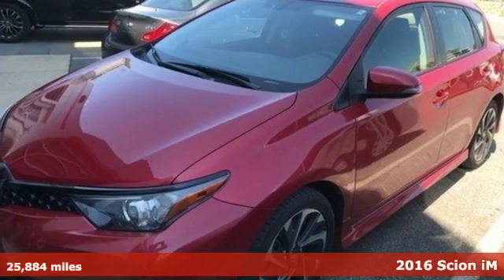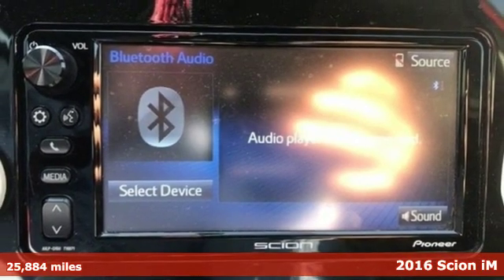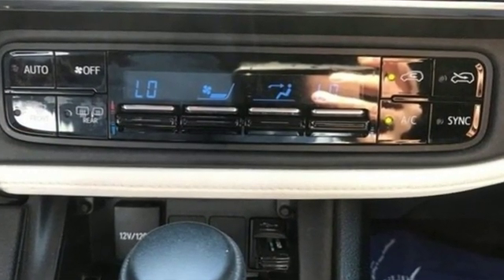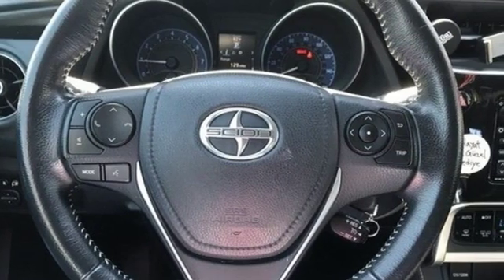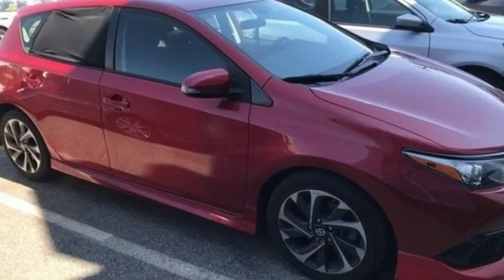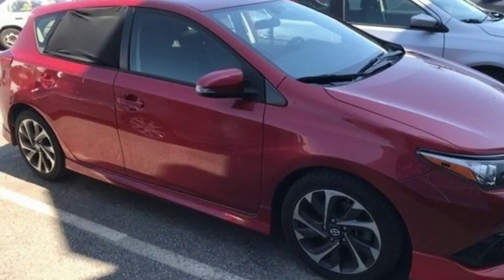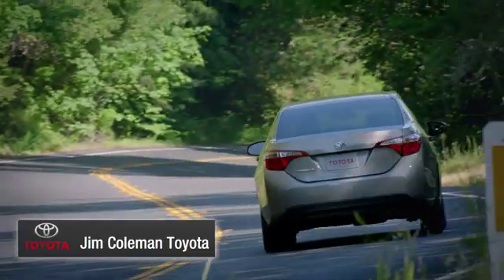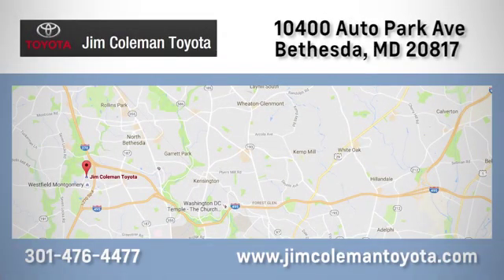Used 2016 Scion iM Bethesda, MD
Year: 2016
Make: Scion
Model: iM
Trim: Base
Engine: 4 Cyl - 1.8 L
Transmission: Variable
Color: Barcelona Red Metallic
Interior: Black
Mileage: 25884
Stock #: 77887A
VIN: JTNKARJE0GJ516573
Clean CARFAX. Red 2016 Scion iM FWD CVT 1.8L 4-Cylinder br28/37 City/Highway MPGbrbrAwards:br * 2016 KBB.com Best Buy Awards FinalistbrbrReviews:br * Abundant standard features for the money; comfortable and composed ride; supportive front seats; free scheduled maintenance. brbrSource: EdmundsbrbrAt Jim Coleman Toyota, we offer new Toyota cars in Bethesda, along with used cars, trucks and SUVs by top manufacturers. Our sales staff will help you find that new or used car you have been searching for. For years, our financial staff at Jim Coleman Toyota has offered expert advice for those seeking a great Toyota car loan or lease. Our service doesn't stop there. Bethesda customers can come in and take advantage of our knowledgeable car repair technicians and a fully-stocked inventory of Toyota car parts. You can reach Jim Coleman any time by filling out our contact form, by calling us or simply visiting our dealership.

Address:
10400 Auto Park Ave